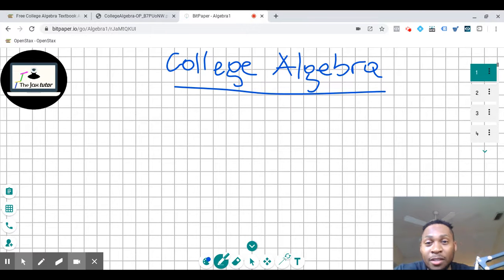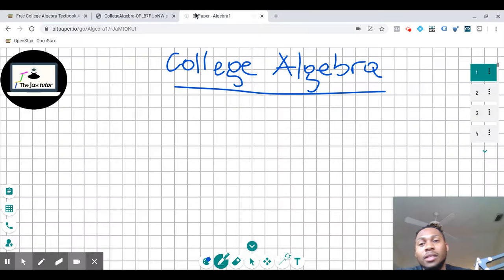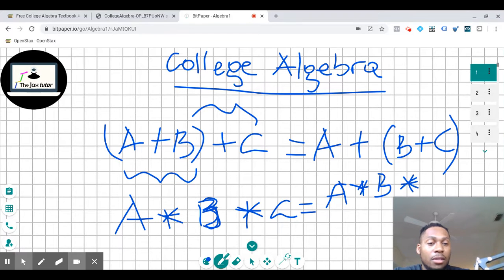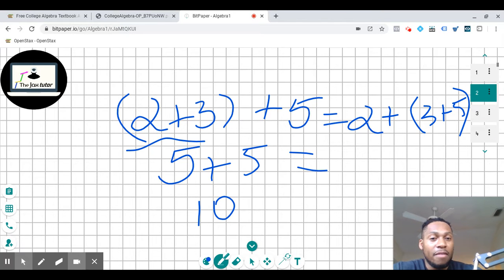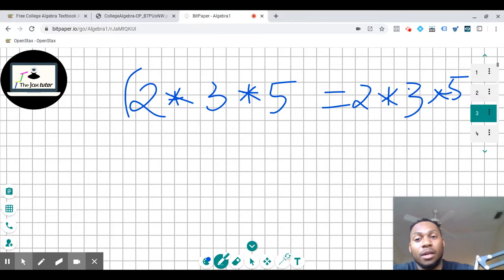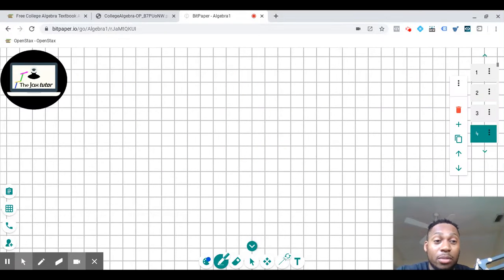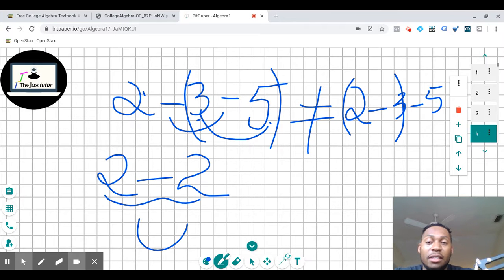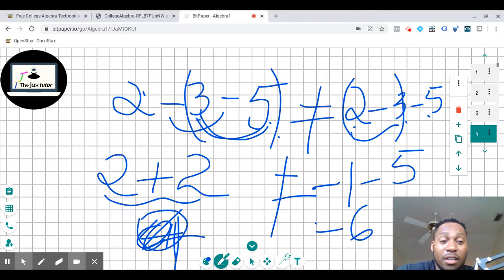Associative Properties of Addition and Multiplication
Brief Explanation of the Associative Properties of Addition and Multiplication with Examples to Clarify.